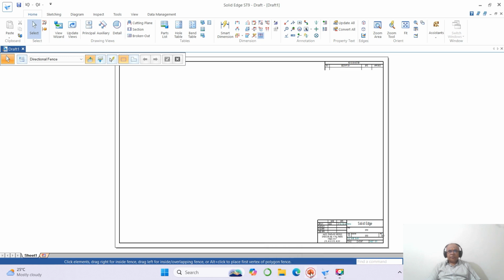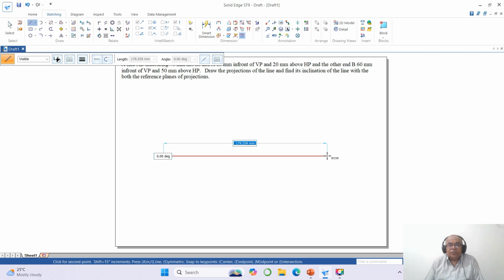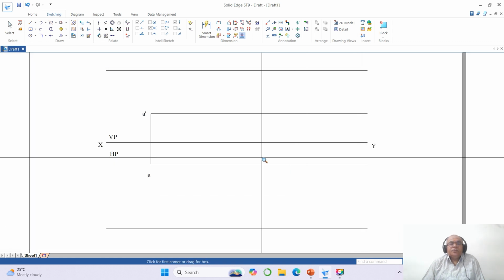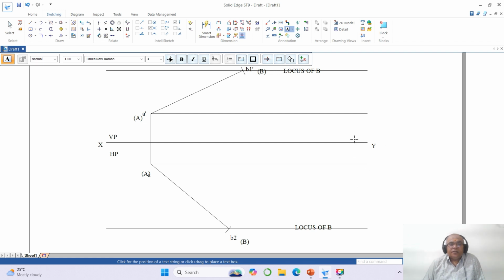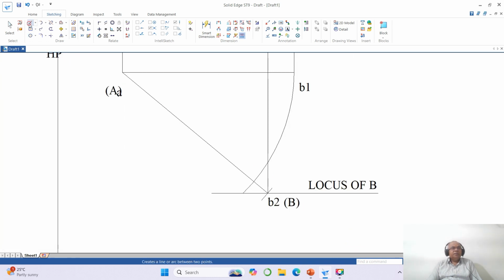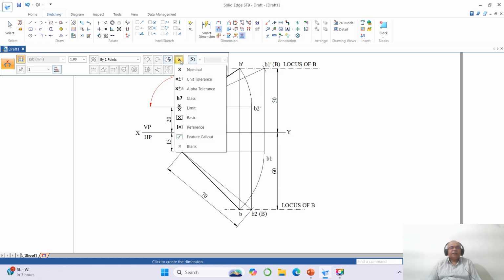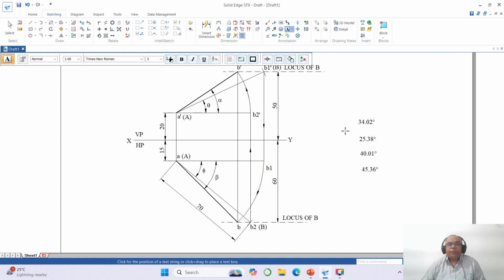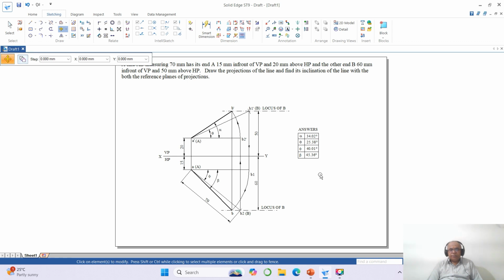10 Line Problems Solving by SE sw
The Locus of both A and B are given and also the length of the True length. Determine the apparent and true inclination with both HP and VP